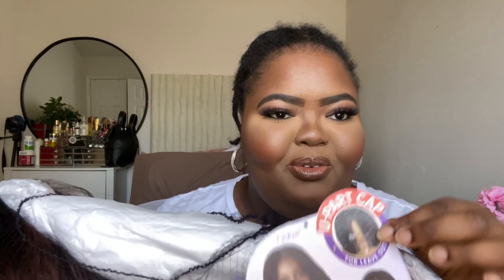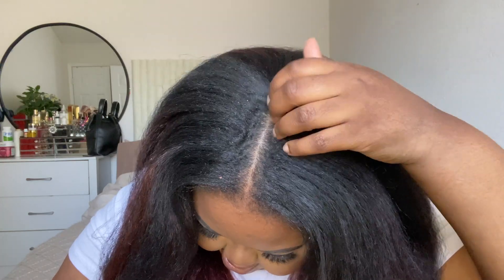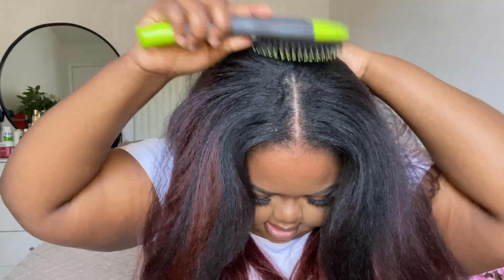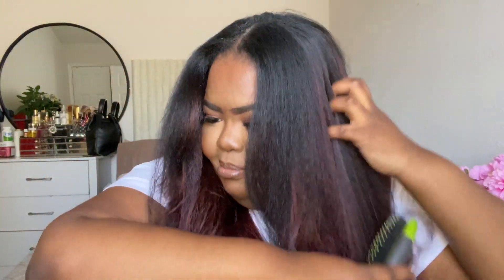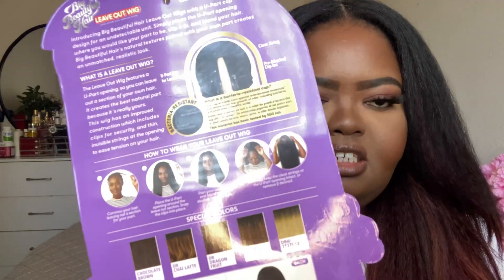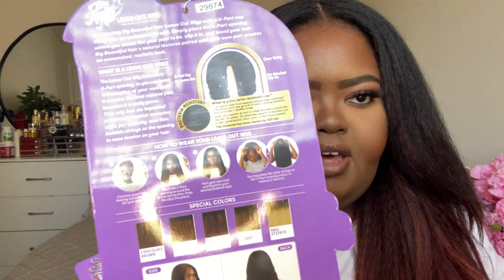ONLY $30 !!!! AMAZON PRIME Outre U-PART DOMINICAN BLOWOUT Human Hair Blend wig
Hey Ladies,

 Hair details : Outre Human Hair Premium Blend Big Beautiful Hair Leave Out Wig Dominican Blowout 22" (DRDRAFRU)

AMAZON PRIME GWORL :